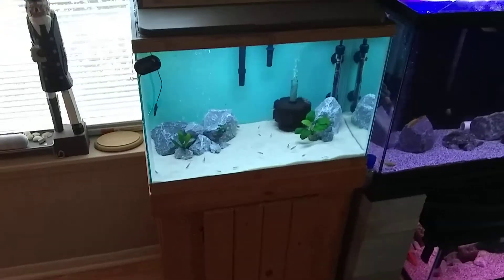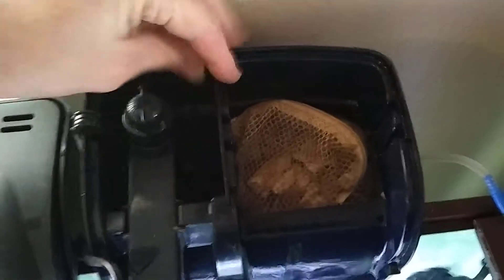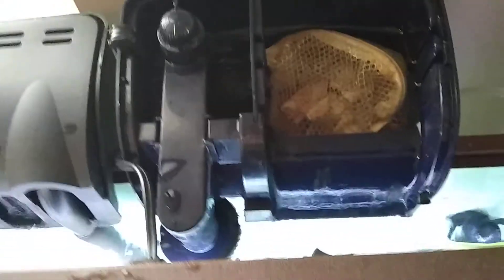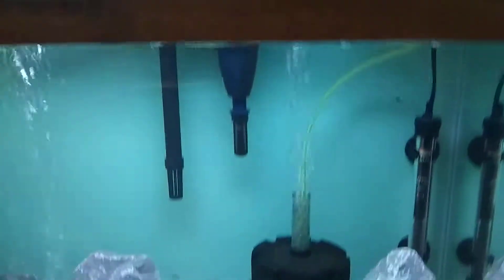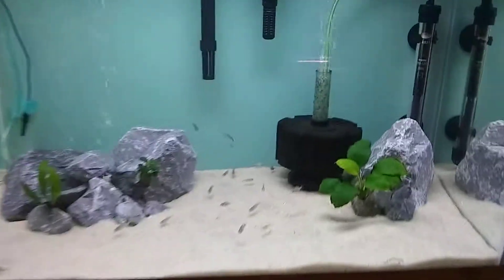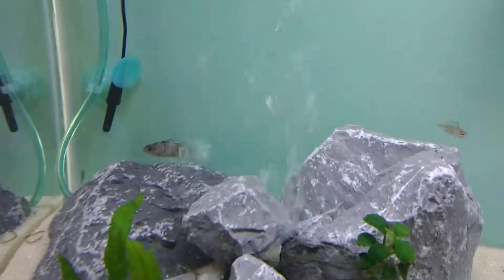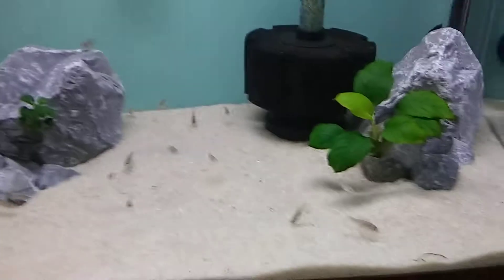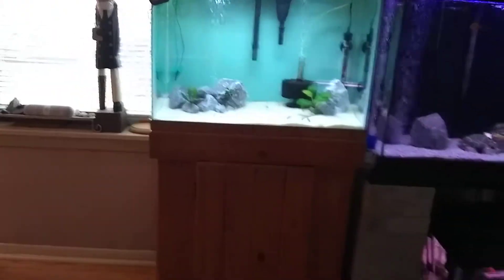New 20 tall grow out!! OB peacocks!!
20 gallon tall grow out it was a Free Craigslist score, very happy how it turned out! Pool filter sand, rocks anubias and Java fern I'm using one of my favorite filters API 30 hob. available on eBay

I guess they went up?!? I paid $14.99
This was the cheapest I found?!?